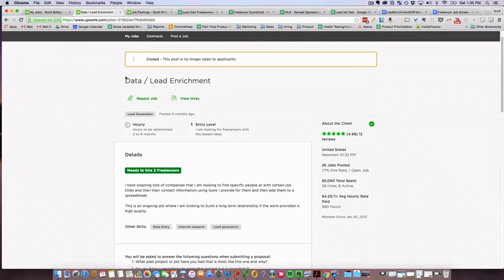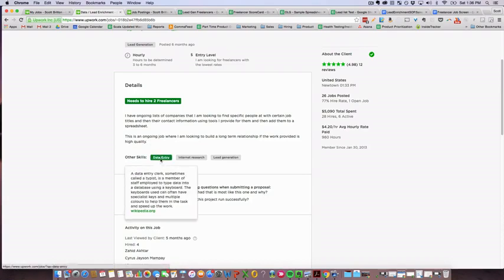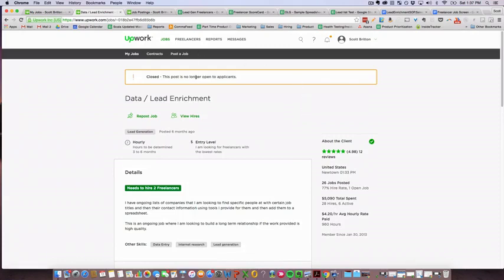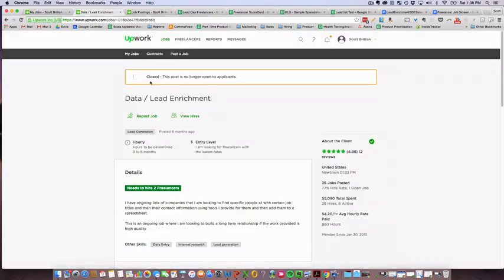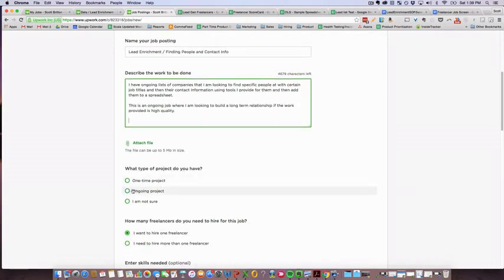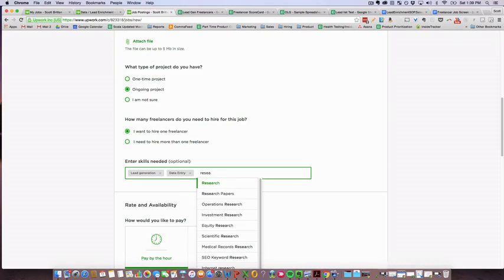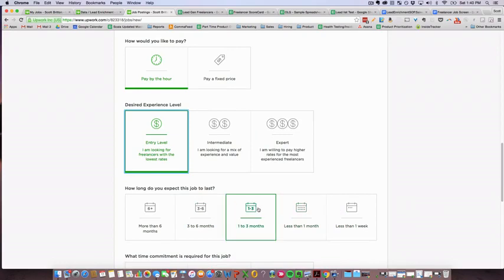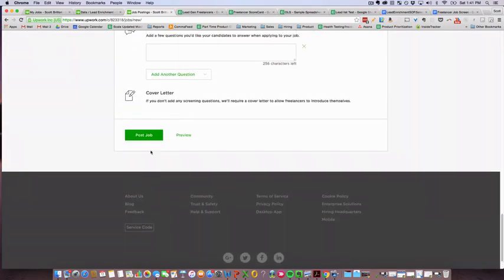How to Use Upwork.com & Example Lead Gen Job Post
How To Build An Outsourced Lead Generation Machine
Learn how to build a team of outsourcers and system to create targeted leads for your business at a fraction of the cost